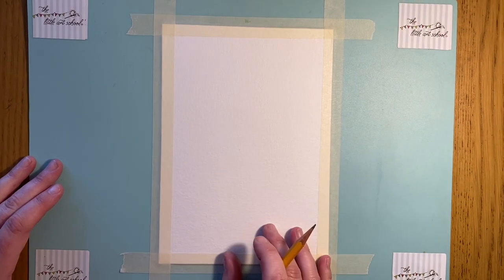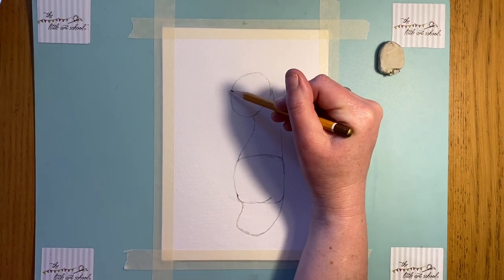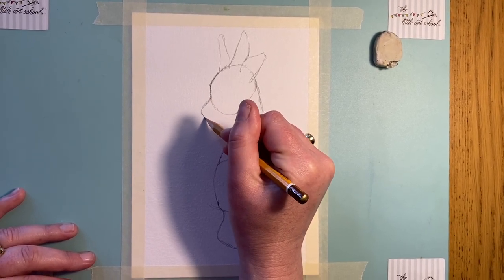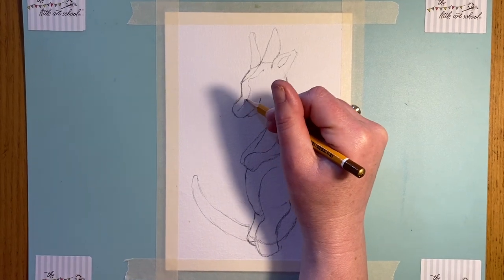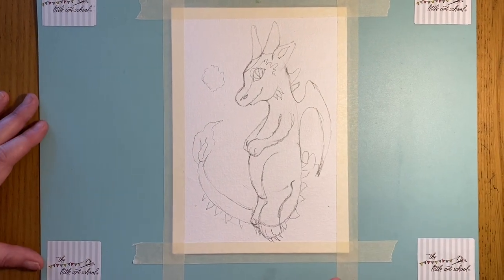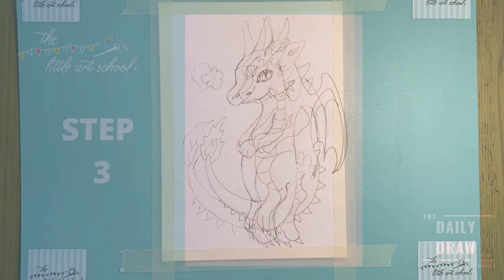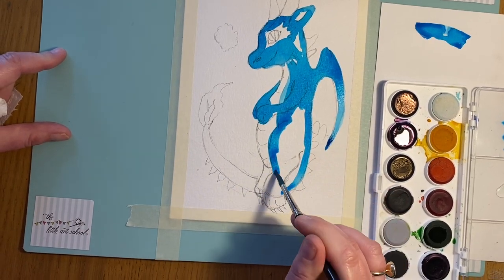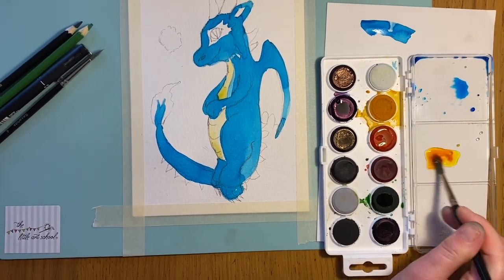How to draw and paint a Dragon - Senior DailyDraw with the Little Art School - Weds 15th Apr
Learn how to draw and paint a Dragon with this free art class. The Little Art School DailyDraw is a free art class offered to children everywhere during the Covid 19 lockdown. Tune in and learn to draw. A lovely way to creatively use your time during the Easter School Holidays without leaving the house!